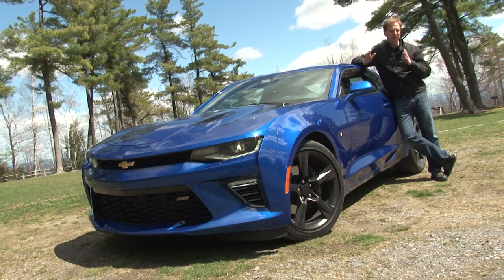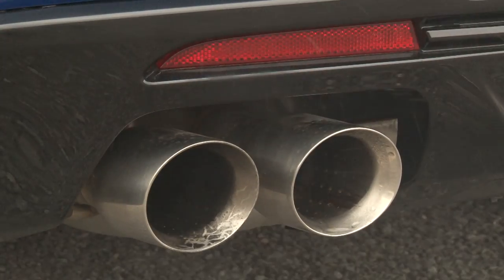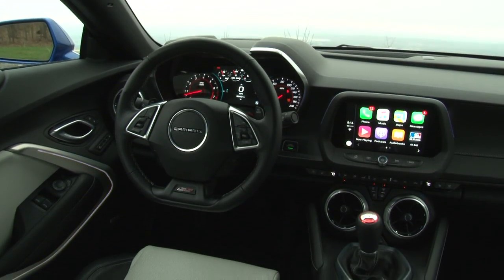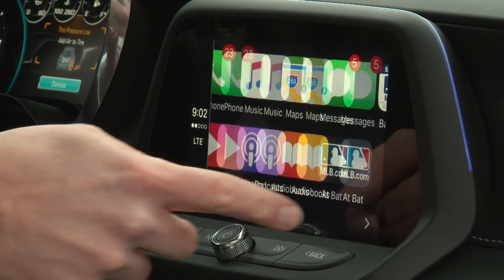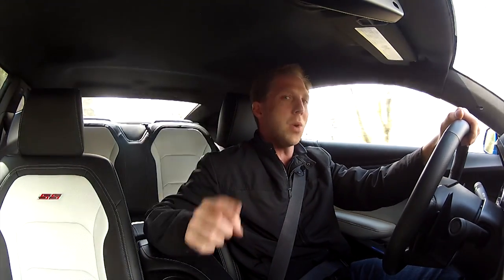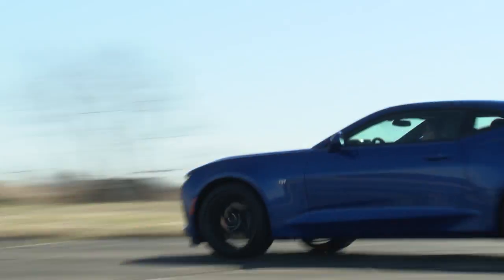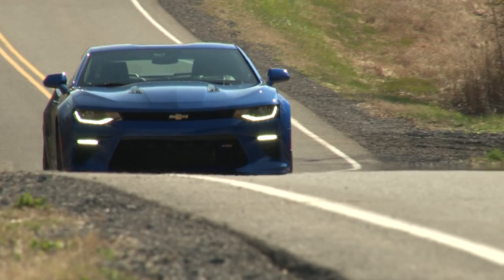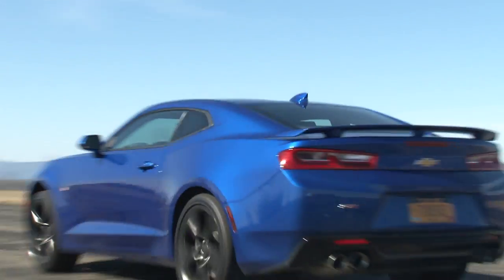Chevrolet Camaro SS 2016 Review | TestDriveNow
TestDriveNow.com Review of the all-new 6th generation 2016 Chevrolet Camaro SS 6-speed manual by auto critic Steve Hammes.  MSRP as-tested: $46,095.